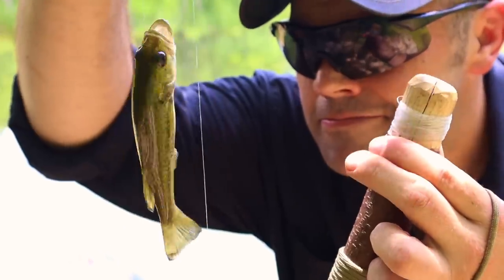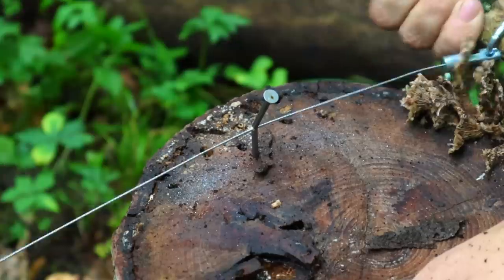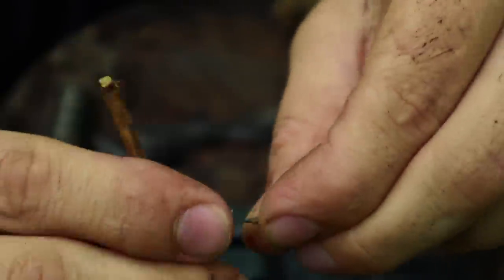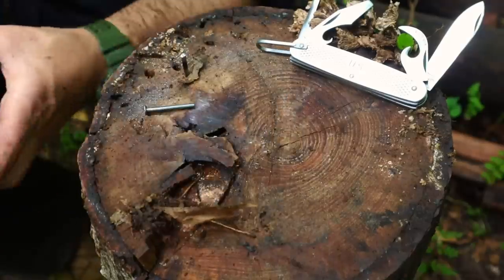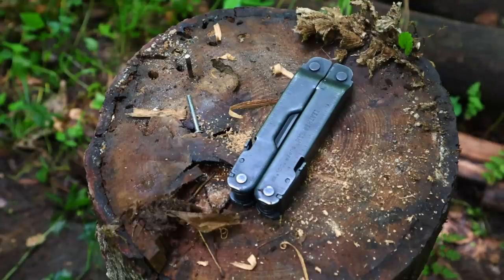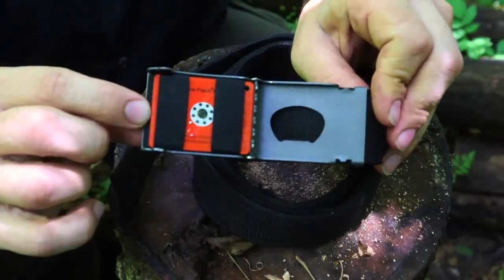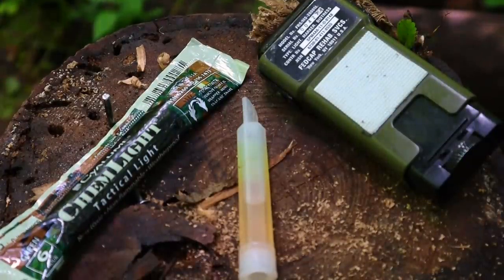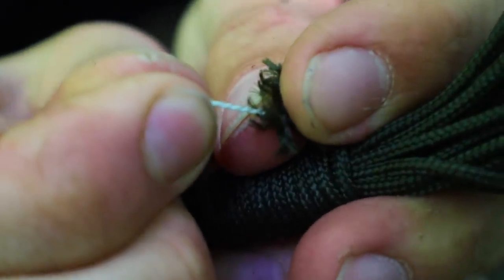Top 10 Military Pocket Survival Items!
10 of the BEST Pocket Survival Items You Can Have!!!

1 QUART BUSH POT!!!

Survival Gear List: